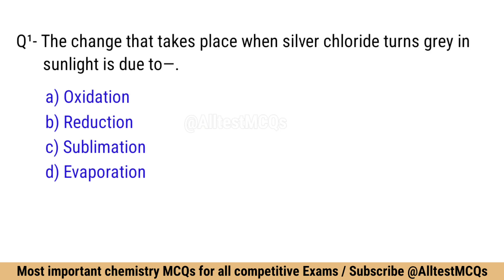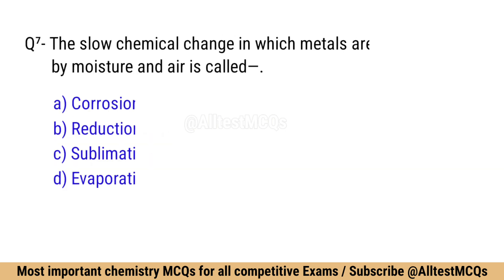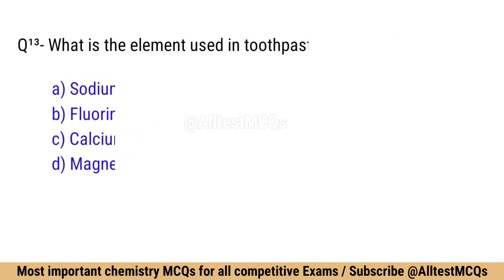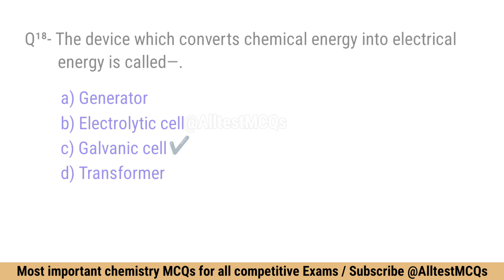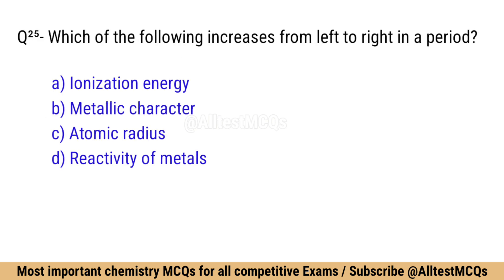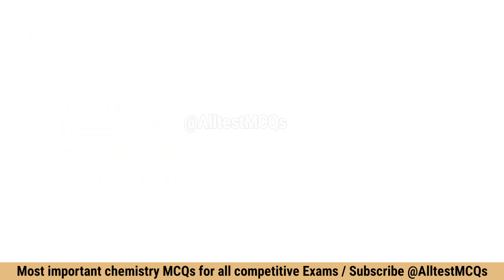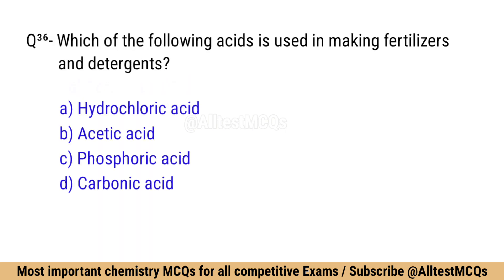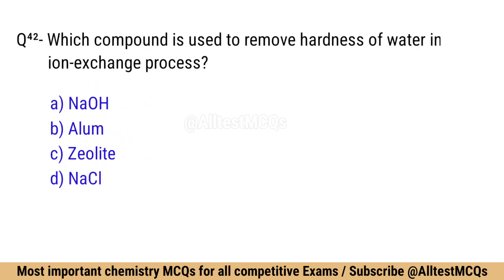Chemistry MCQ 2026 | chemistry mcq for competitive exam | neet 2026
Welcome in this video we have covered most important chemistry MCQs for all competitive exams.

chemistry mcqs for competitive exam,
chemistry mcqs for entry test with answer,
class 12 chemistry mcqs,
chemistry mcqs neet 2026,
neet chemistry mcqs 2026,
neet,
neet exam 2026,
neet mcq questions,
neet exam preparation 2026,